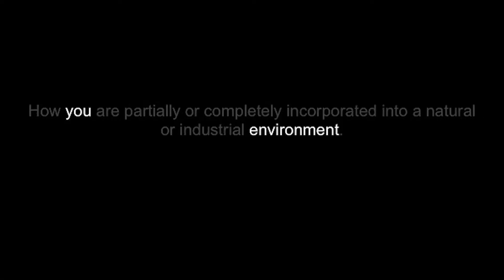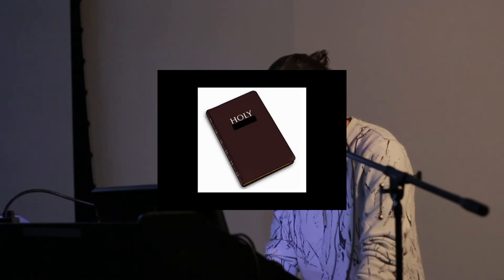Kern Adegeest | Art Talk 9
Kern speaking at Art Talk 9.

Filmed April 6, 2018, in the OCAD University Auditorium.